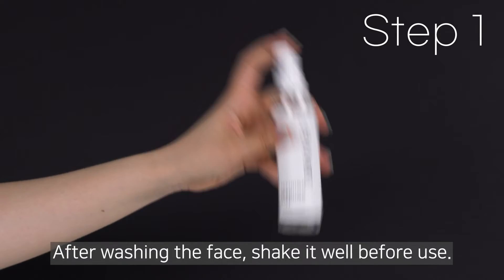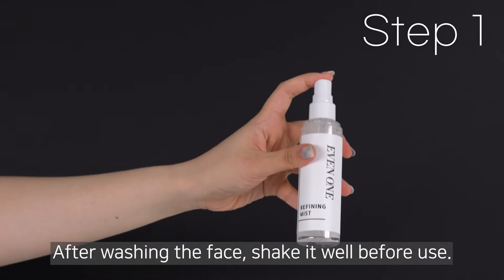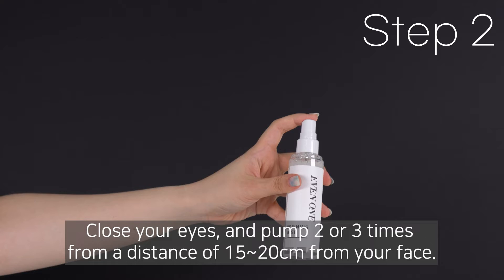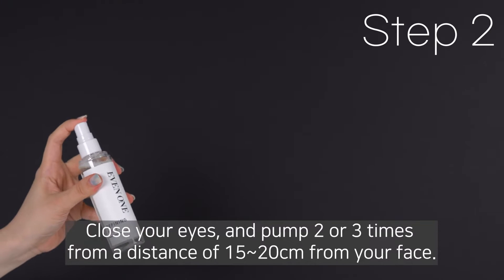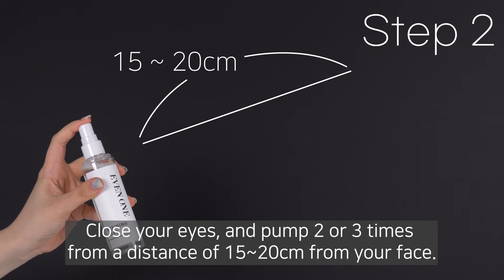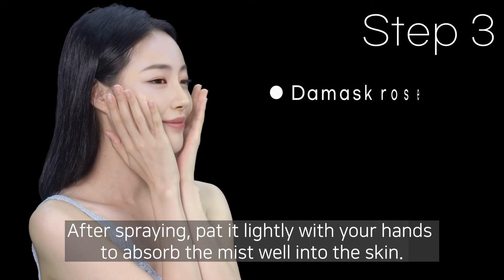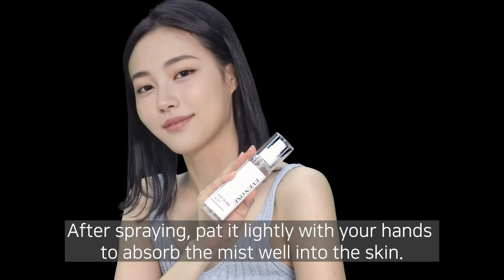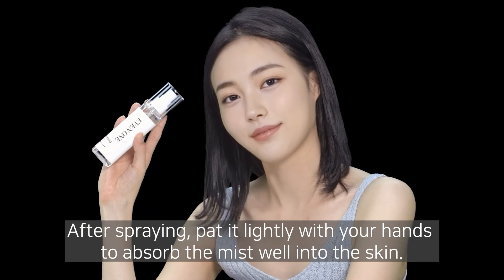[EVEN ONE] REFINING MIST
Filling the skin with vitality from the inside step by step.
A special mist created with only good ingredients